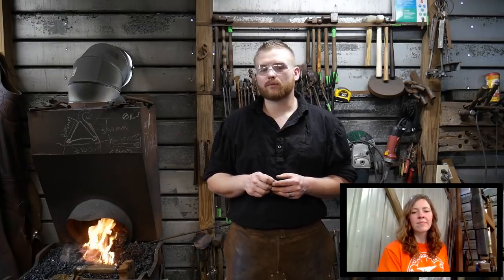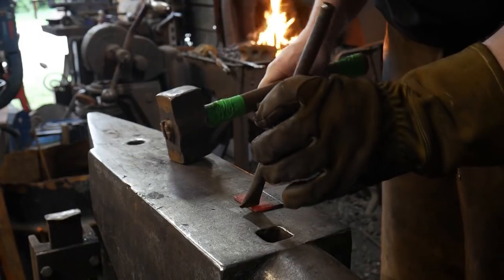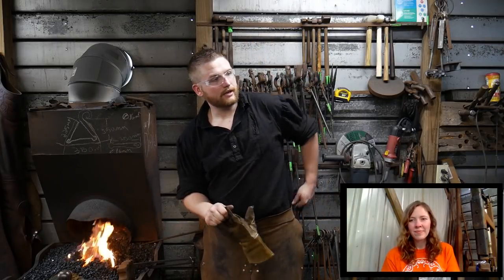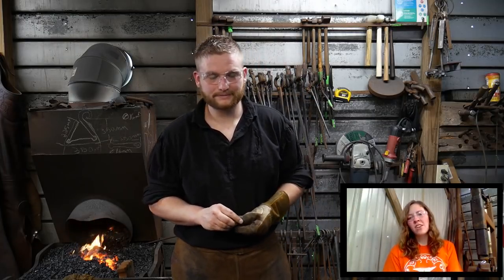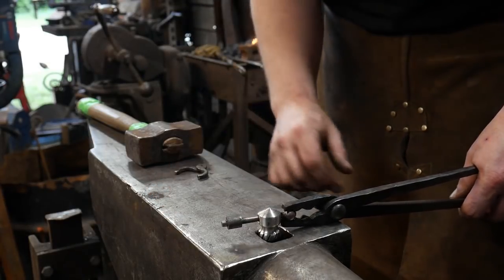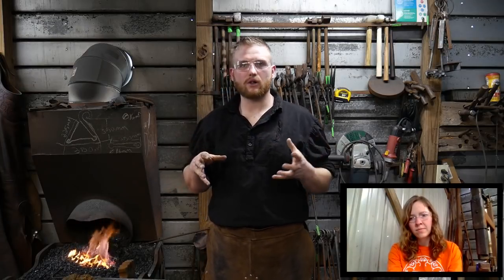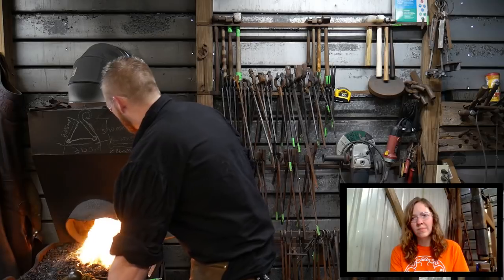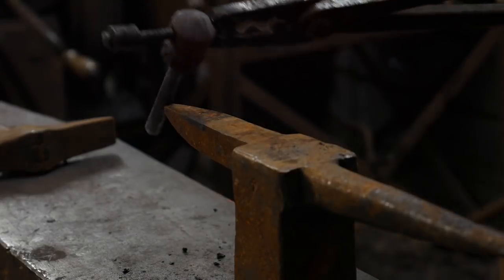🔴 LIVE Vice Project: Forging the Cheeks and Forge Welding the Barbell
In this blacksmithing live stream Roy will be forging the cheek pieces for this hand held vice plus forge welding the barbell on the screw.

Thanks for joining us here at Christ Centered Ironworks for this forging live stream! We do blacksmith live streaming every Friday night at 7pm Eastern Time, and Monday night business live streams at 7pm Eastern.